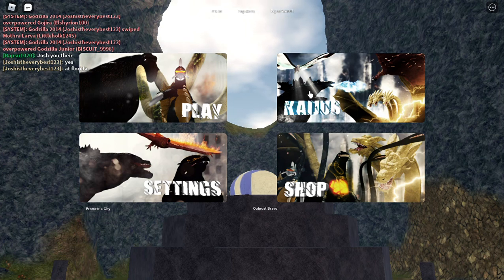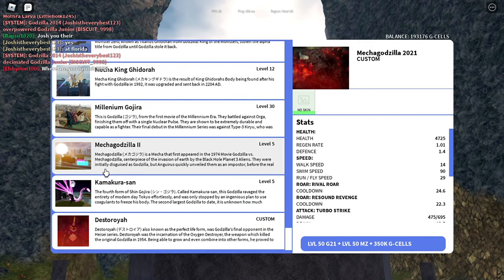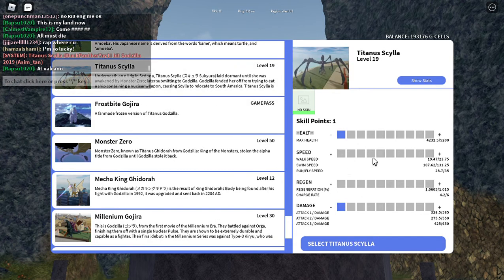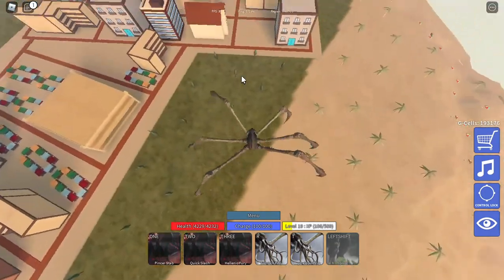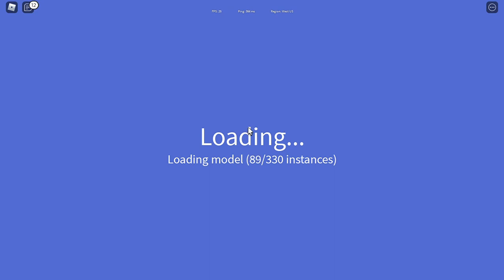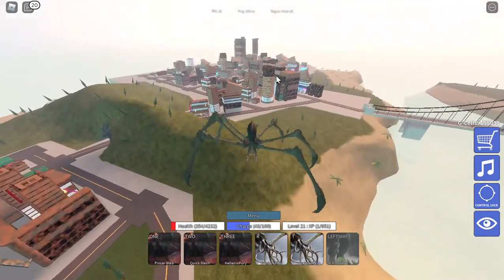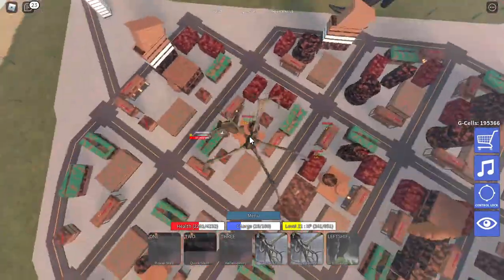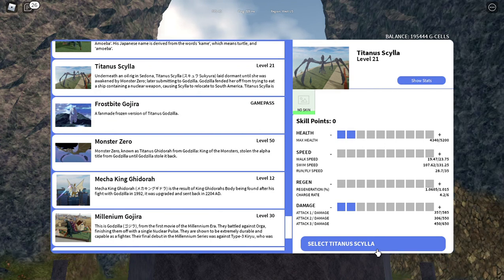How do you get G-cells fast to get MechaGodzilla? well here is how!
this is how to get G-cells fast to get mechagodzilla